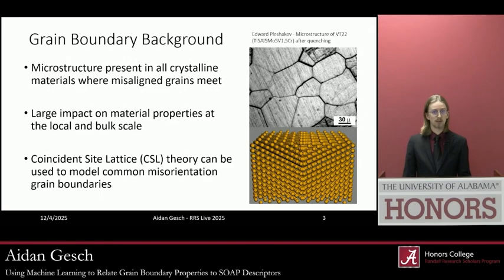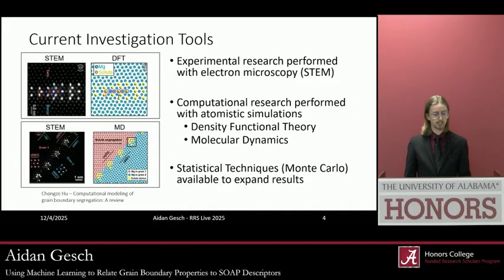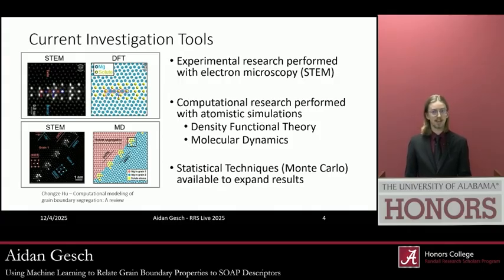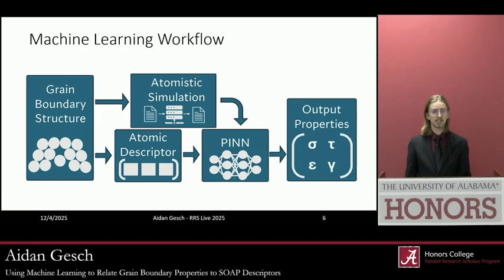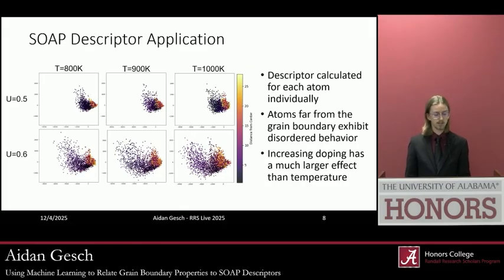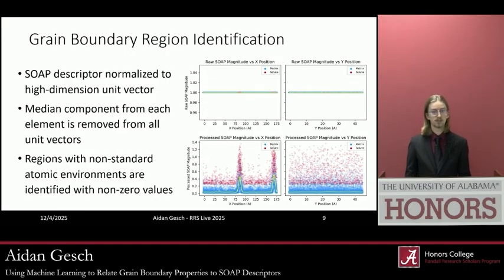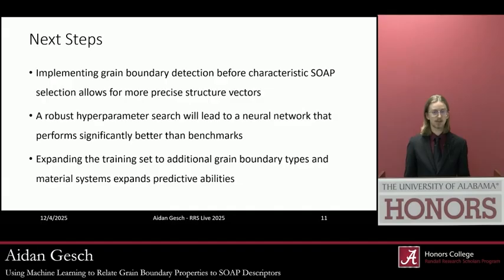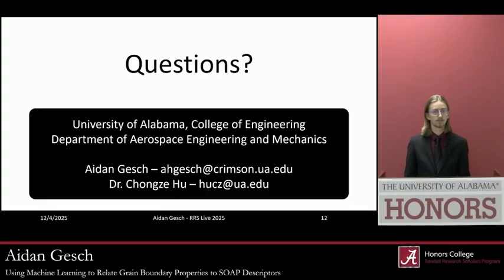Using Machine Learning to Relate Grain Boundary Properties to SOAP ... | Aidan Gesch | RRS Live 2025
Aidan Gesch is a Senior Aerospace Engineering and Mechanics, General Business major in the Randall Research Scholars Program (RRSP). Their research project presentation, "Using Machine Learning to Relate Grain Boundary Properties to SOAP Descriptors," was completed under the advisement of Chongze Hu from the Aerospace Engineering and Mechanics Department.

Project Description:
A grain boundary is the interfacial region between misaligned crystals in a ceramic or metallic material, which has a large impact on the properties of the material at large. Many computational methods exist to analyze the properties of grain boundaries, but they are often slow and expensive. This project aims to characterize the advantage of using machine learning to predict the properties of a grain boundary based on its structure. Recent works have used the geometric definition of the grain boundary to predict its properties, but performance is improved by using the Smooth Overlap of Atomic Positions (SOAP) descriptor instead. The results of this project can be applied to any grain boundary material system, but the methods can be implemented to any project that traditionally uses atomistic simulations, so long as a sufficient training database exists.